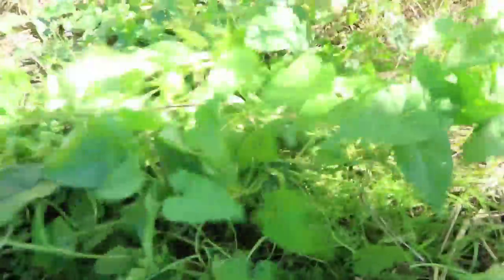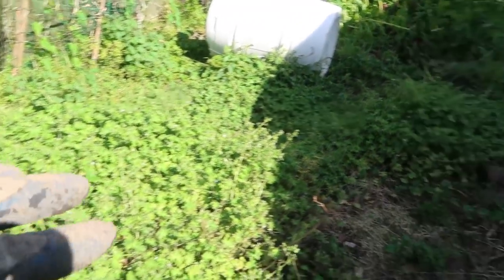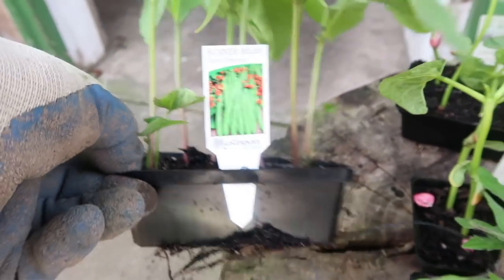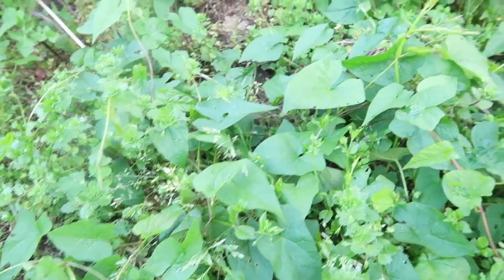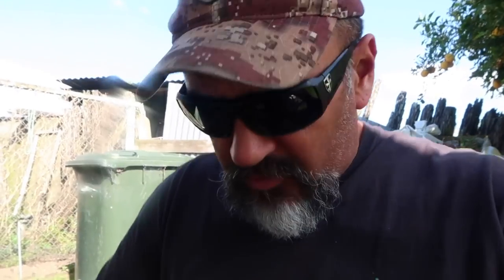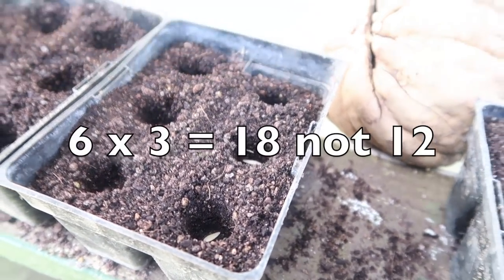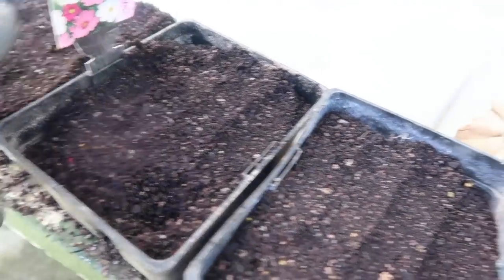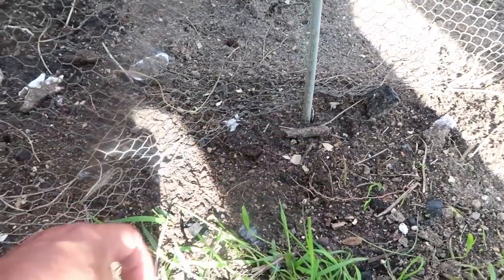Garden VLOG #1 Getting The Garden Ready For Summer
Stage one, getting the garden ready for planting. The hardest part is starting, but the end result will be worth the hard work. And having some fresh snapper for tea!